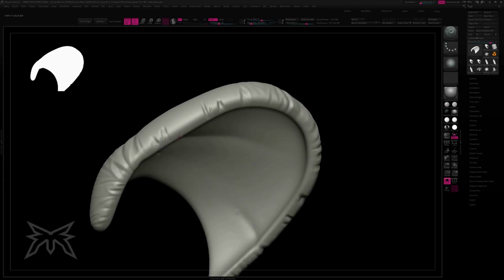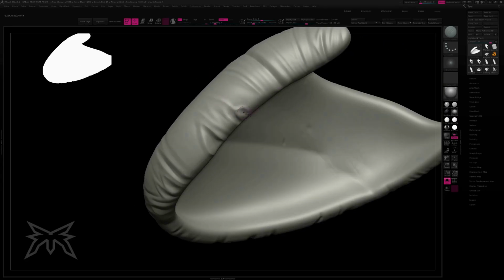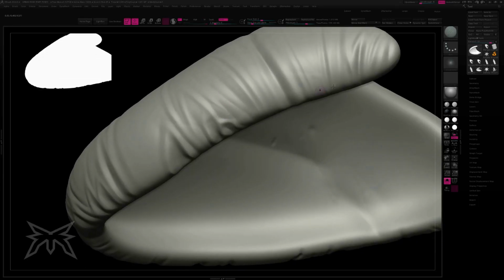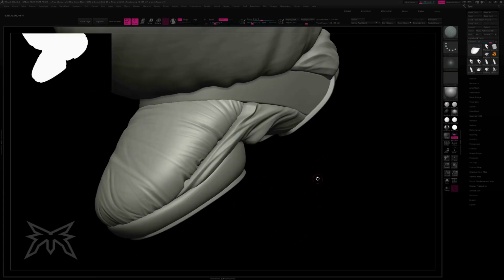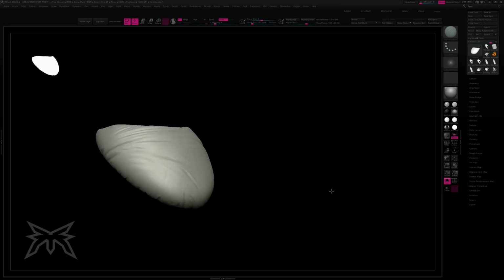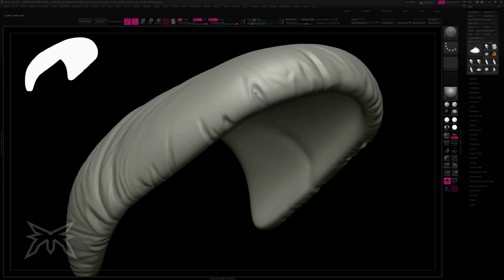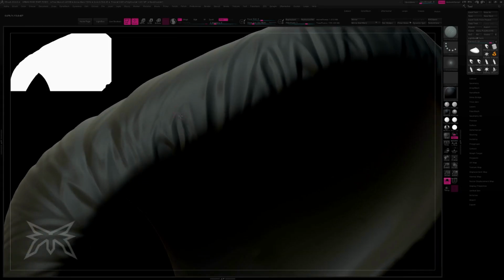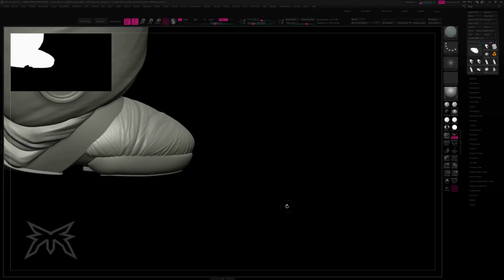Sculpt your details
Zbrush sculpting without Alphas. Using shortcuts are great but sometimes you've just got to get in there and sculpt the details by hand.